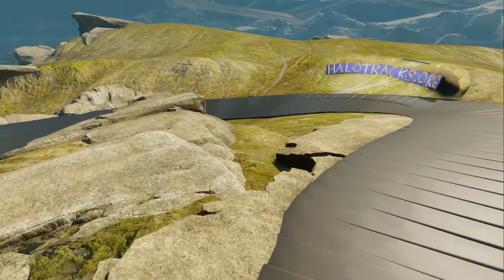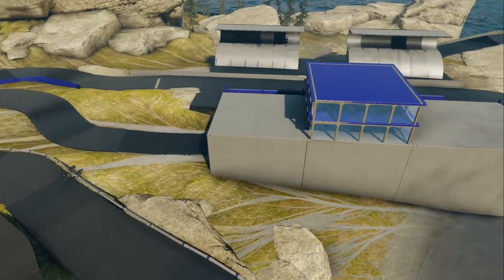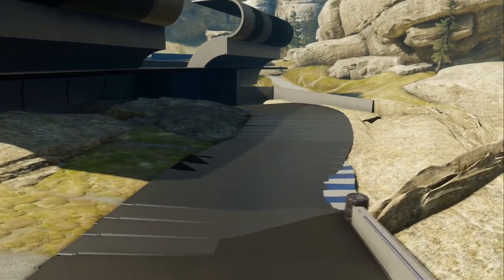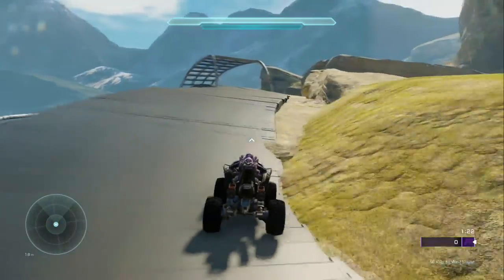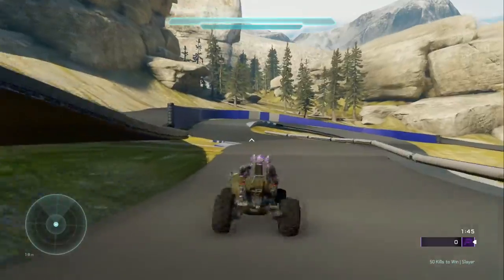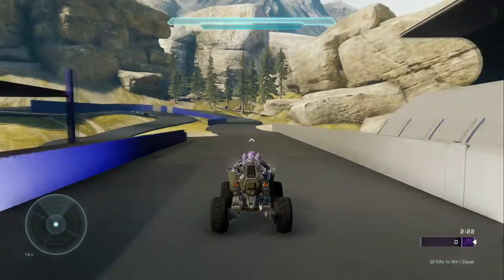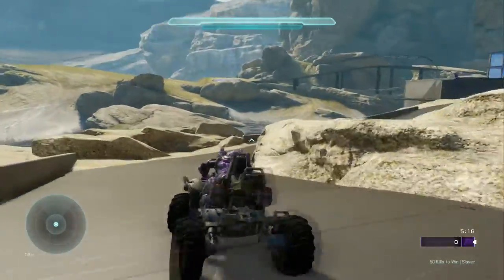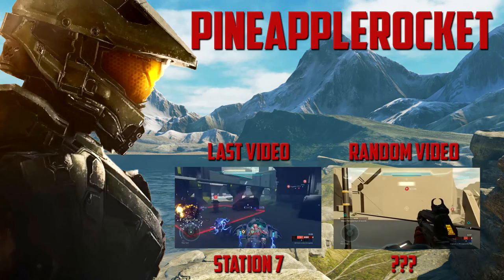Pineapple's Halo 5 Spotlight #24 | Josephine Alps (Race Track)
Josephine Alps || BY:  imSOshiftrced
Coforged with FD Bad Angel

Hey what is up you guys! I hope you all are enjoying the Halo 5 Spotlight series, I'm having a great time recording, and it feels good to give back to the forge community.  I love the halo forge community and everyone in it.  I hope to see you in a lobby soon, catch you later.

My outro features the song "graves and MYRNE - Tiger Blood"